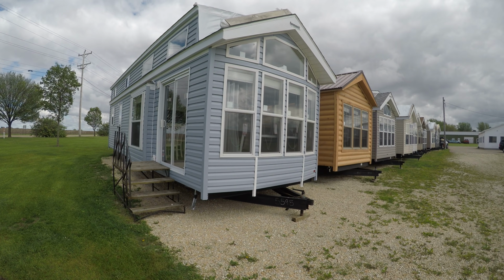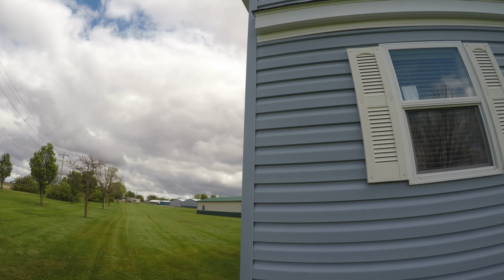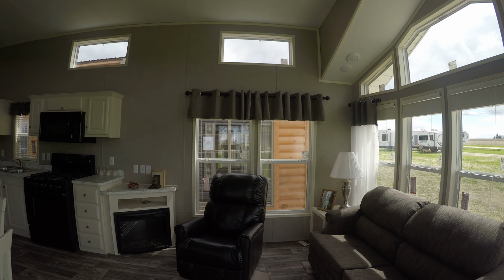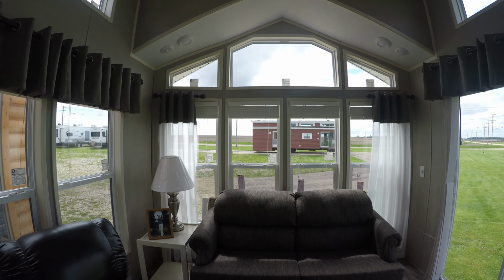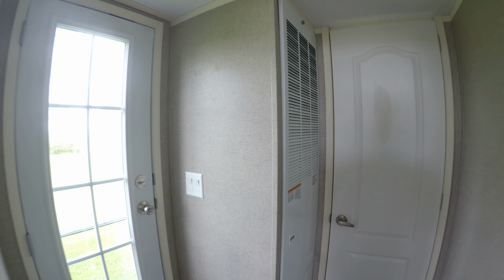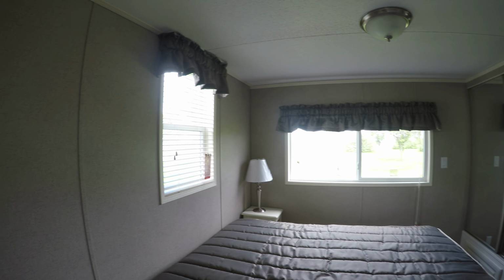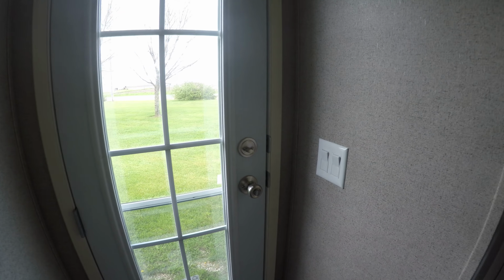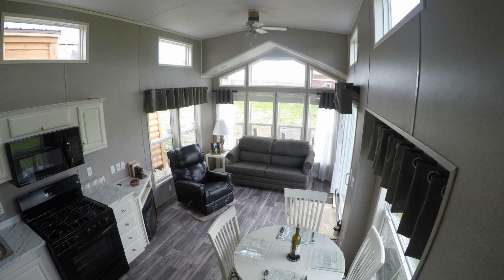2019 Summit 40CKCL Park Model Best Tiny House on Wheels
The Best Tiny Houses on Wheels, built by the #1 Park Model Factory in the USA, Forest River Park Models of Elkhart Indiana ( A Berkshire Hathaway Company).
Video credit to Kelly Hicks.